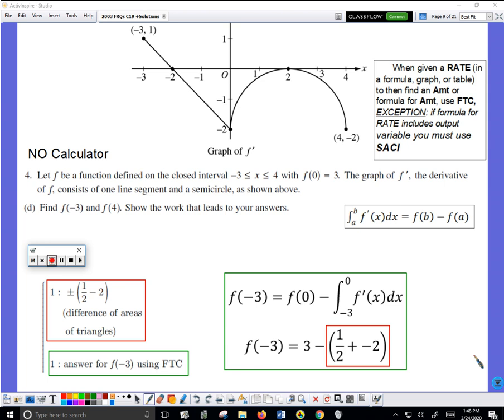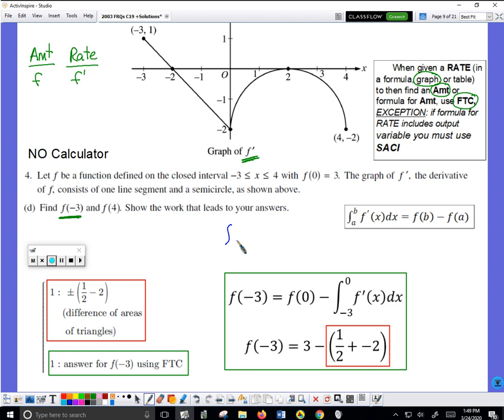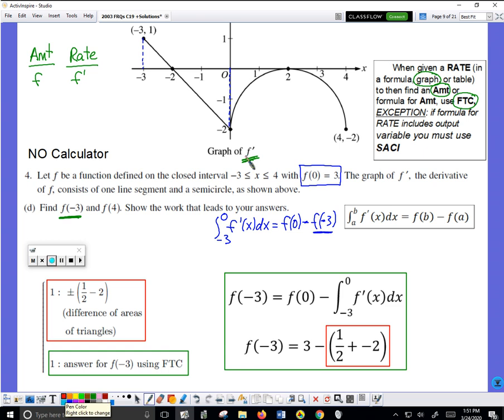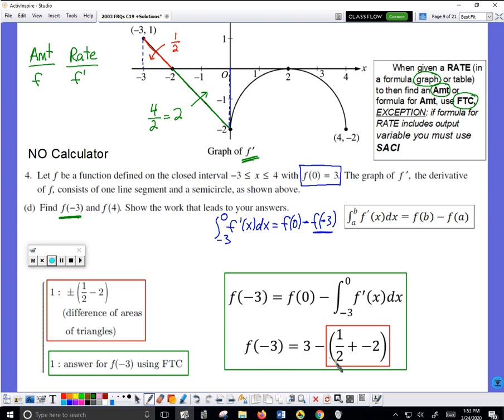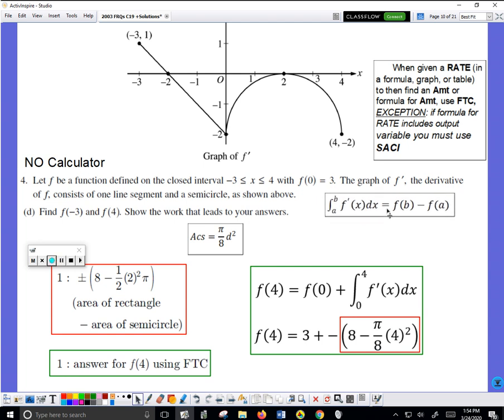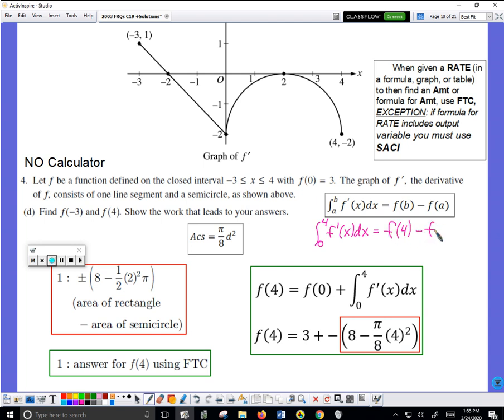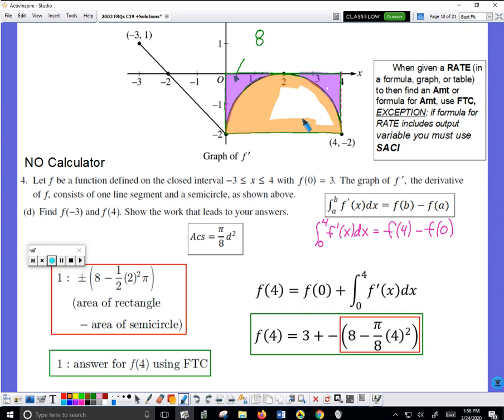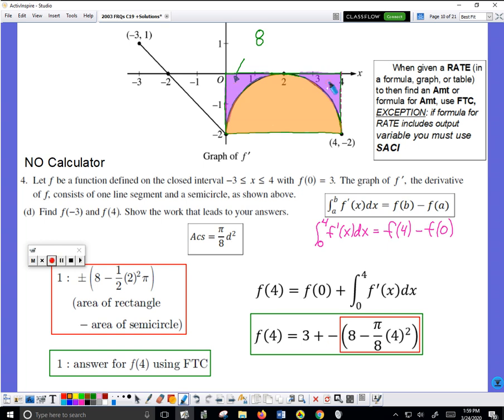2003 AB FRQ